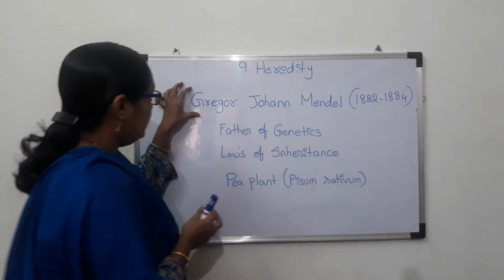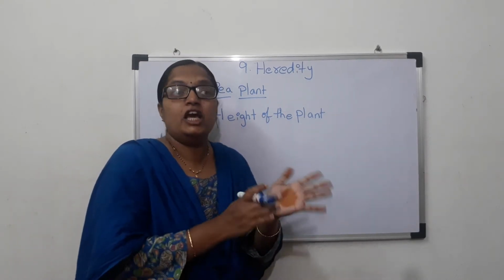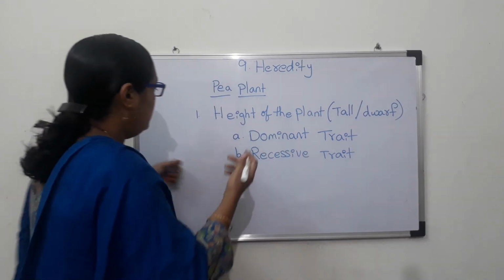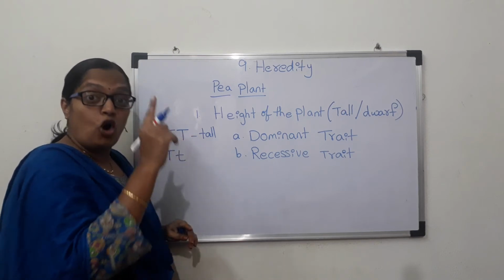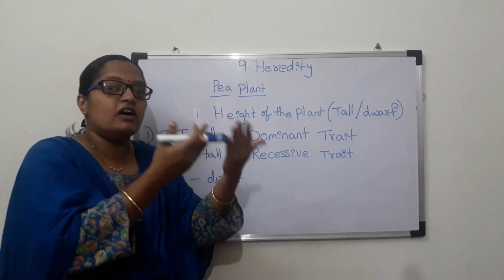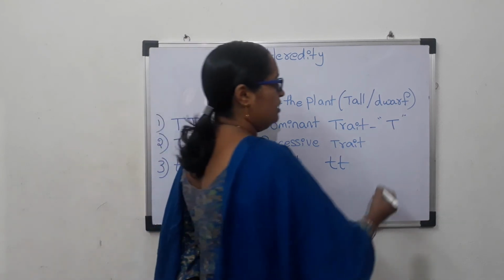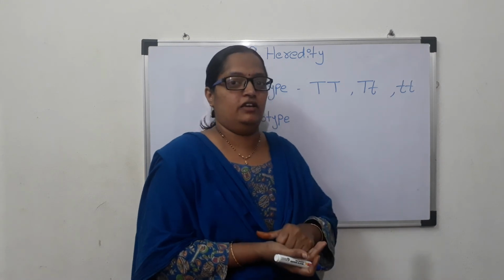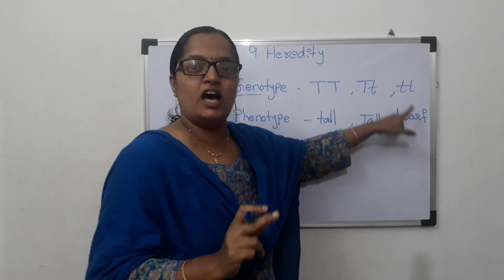Class-10/9. Heredity terminology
Genetics, dominant and recessive trait, genotype and phenotype